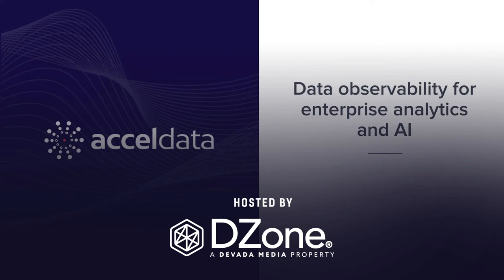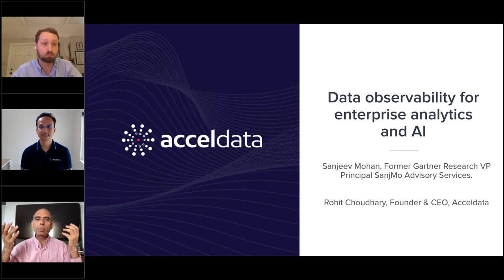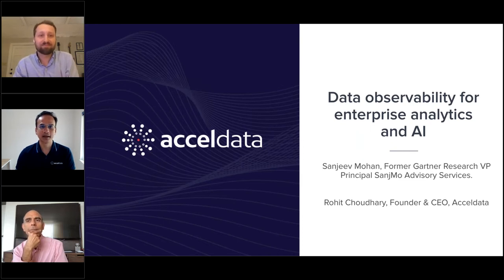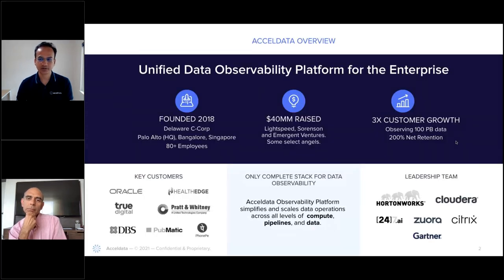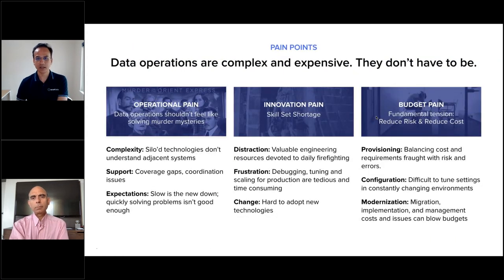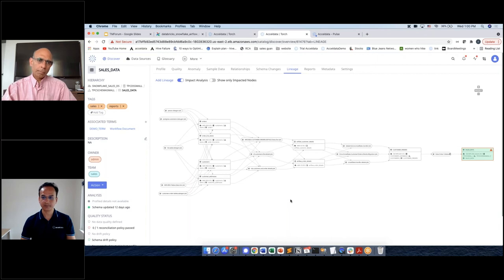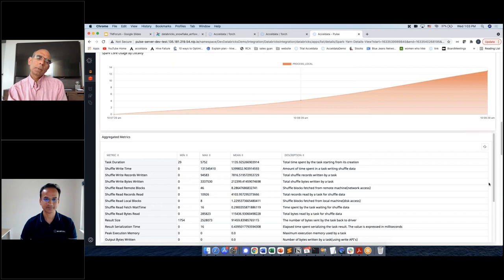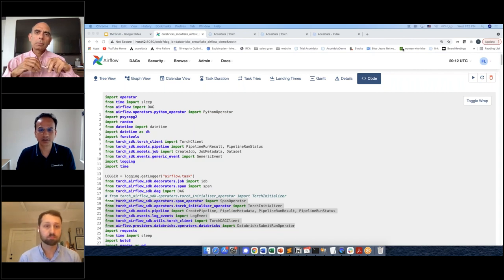Transform Your Enterprise Data Operations With Data Observability | DZone Webinar by Acceldata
What’s a requirement to become a ‘data driven’ company? Ensure your data team has a holistic view of data, and how it interacts with data systems and business requirements. Learn how data observability enables teams to:

• Successfully architect, operate, and optimize complex data systems at scale
• Gain full visibility into data processing, data, and data pipelines
• Use ML to automate data identification, quality and management
• Improve data reliability, accelerate and optimize data usage, and lower costs